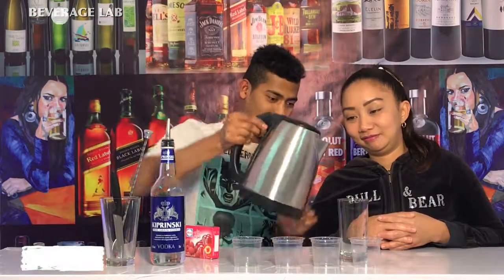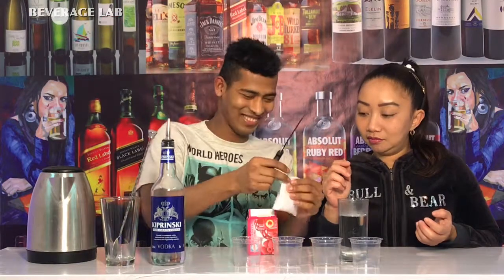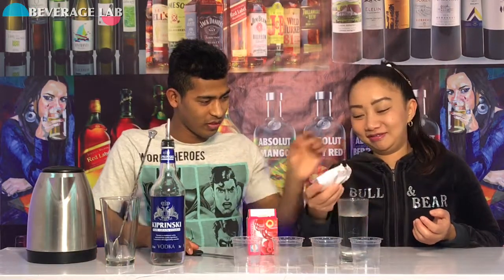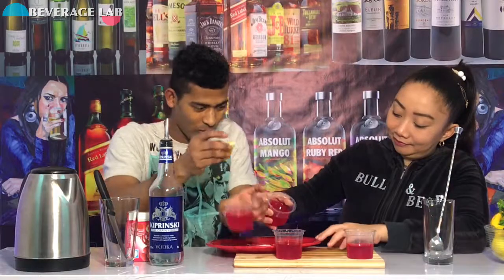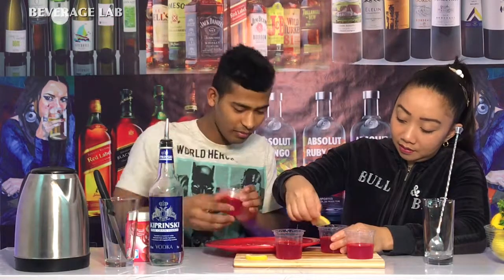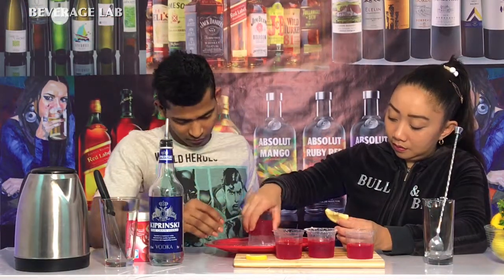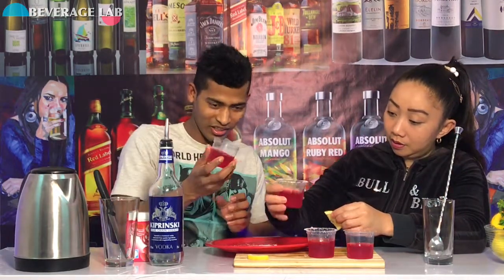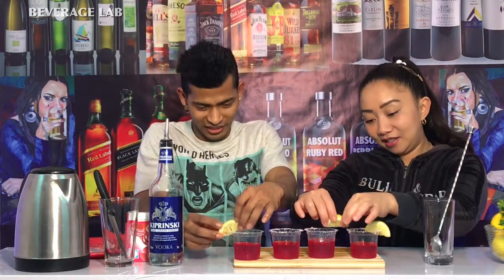How To Make Respberry vodka Jello shots | raju beverage lab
Hello frends today I’m going to show you how to make Respberry vodka Jell-O shots .

YOUR QUARIES -
How to make Respberry vodka Jello shots
How to make Jello shots
DIY Jell-O shots
Jello shots
How to make vodka Jell-O shots